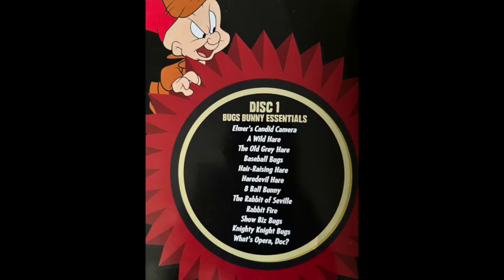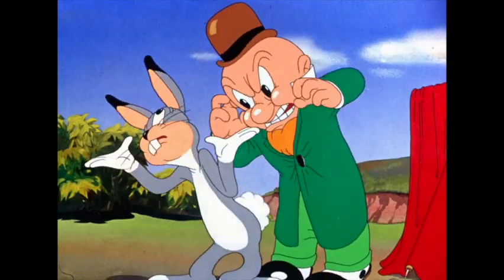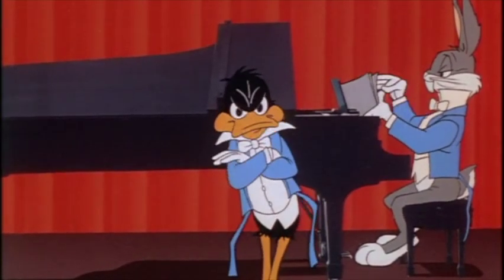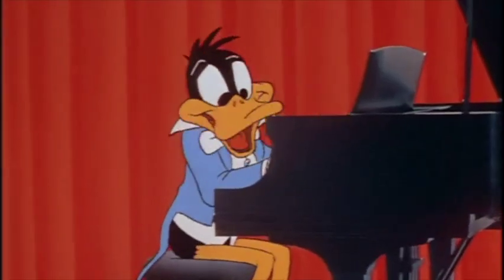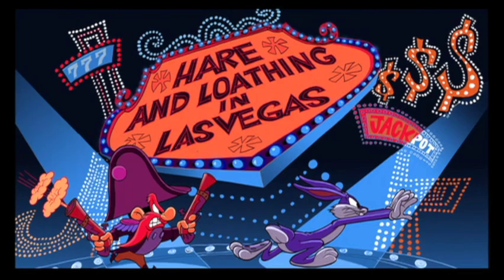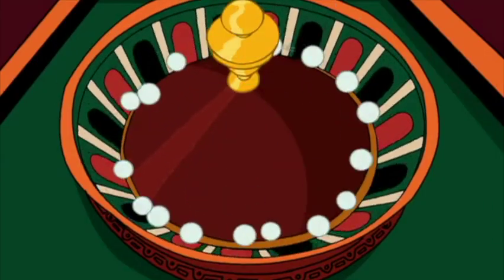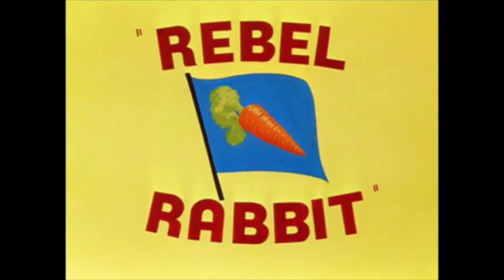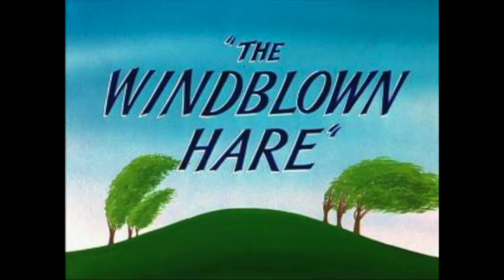Left Turn At Albuquerque Episode 12-The Essential Bugs Bunny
Recapping the 2 disc compilation, what a Blu-ray upgrade might have looked like and a rundown of what Bugs Bunny cartoons still need to be in HD.

Cartoons discussed:

Elmer's Candid Camera
A Wild Hare
The Old Grey Hare
Baseball Bugs
Hair Raising Hare
Haredevil Hare
8 Ball Bunny
Rabbit of Seville
Rabbit Fire
Show Biz Bugs
Knighty Knight Bugs
What's Opera, Doc

Plus

The animated segment from My Dreain Is Yours (and Two Guys from Texas)
Carnival of the Animals
How Bugs Bunny Won the West
Bugs Bunny's Bustin' Out All Over
Bugs Bunny's Wild World of Sports
Invasion of the Bunny Snatchers
Carrotblanca
Hare & Loathing in Las Vegas

Also, a rundown of all the remaining Bugs Bunny shorts that need a Blu-ray release and how to get a Bugs Bunny video collection with the least amount of volumes.